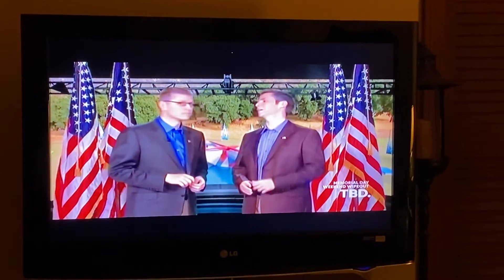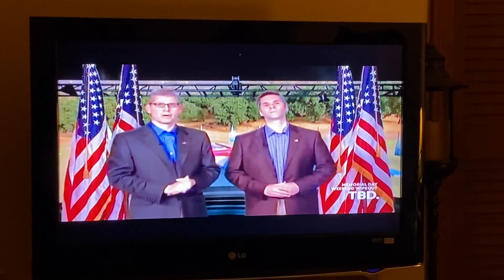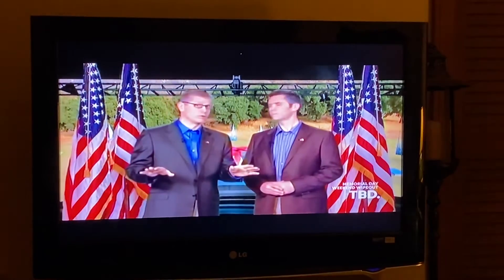Wipeout America’s Finest: Double-cross (2010)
Wipeout: America’s Finest